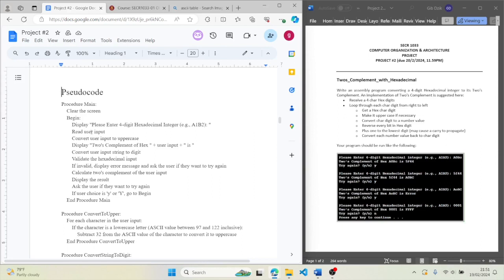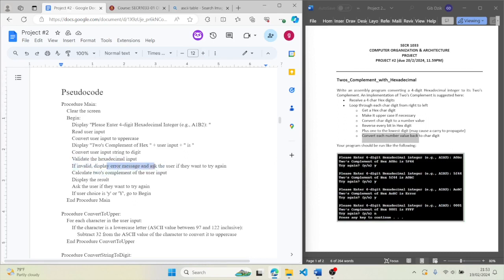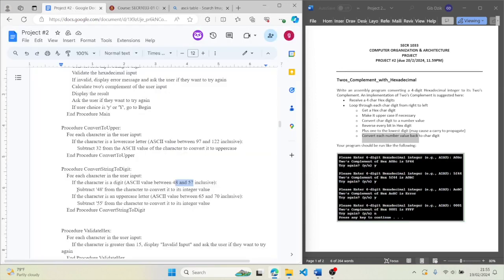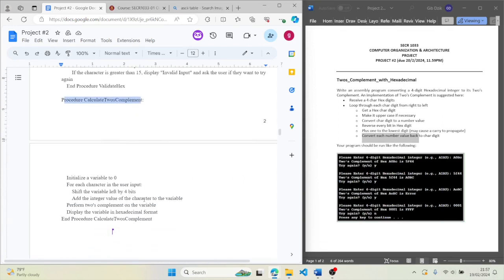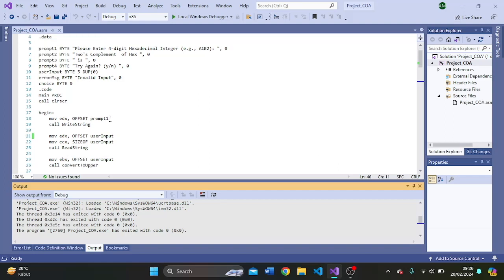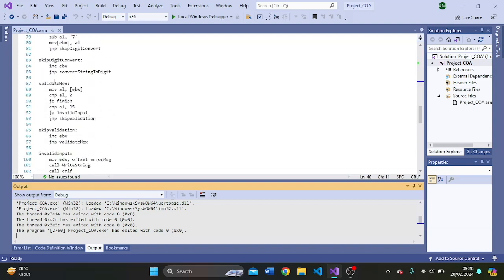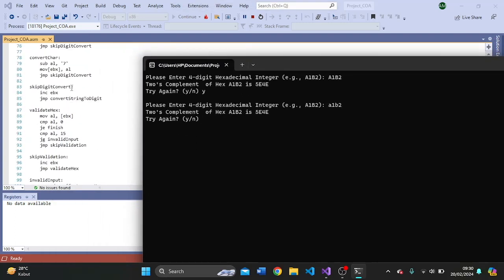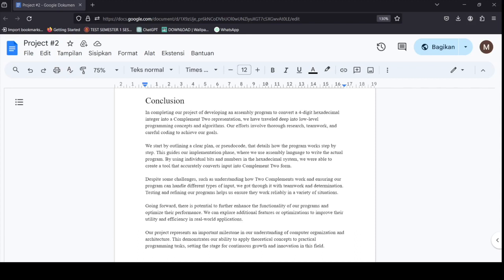Two's Complement Hexadecimal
This video is for Computer Organisation and Architecture (COA) assignment purpose

Group member:
Aflakh Rasikh Ibadurrahman
Atharalikh Baihaqi Mubarak
Muhammad Gibran Dzikry
Muhammad Mujahidul Adli

Timestamp:
0:00 Introduction
0:25 Pseudocode
7:27 Input and Output
8:14 Demonstration
13:39 Conclusion